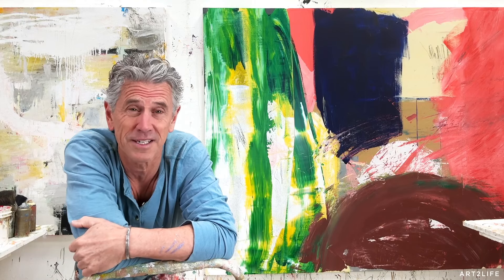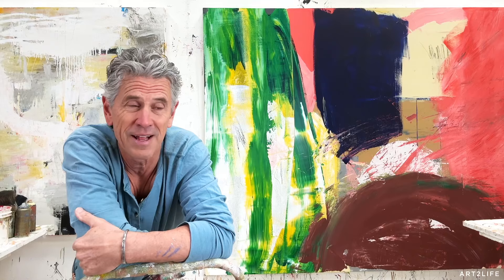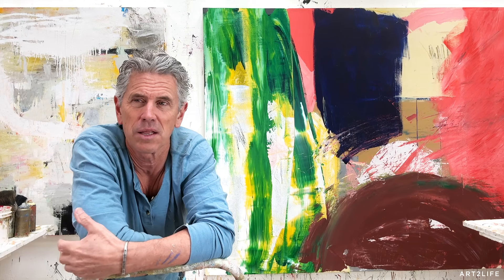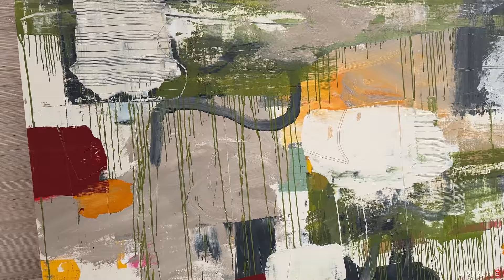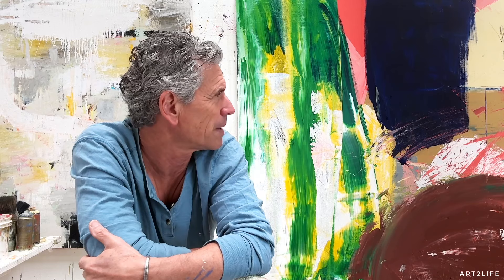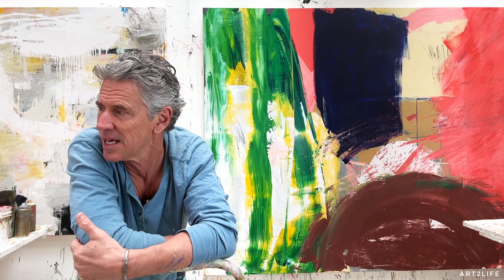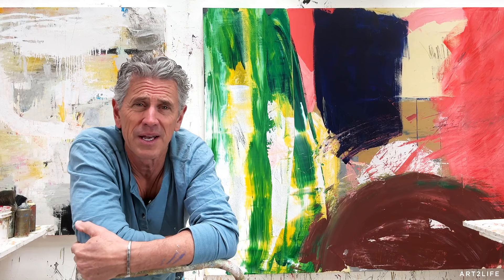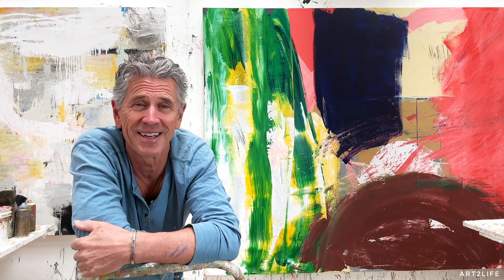Take a look at my latest work!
I’m back in the studio and getting ready for an upcoming show. I have a few months to make 15 - 18 paintings, and I thought I’d share my process with you over the coming weeks!

Today, I’m pulling out all my recent work to get a wide view of everything I have. These paintings are in various stages, and some are still blank. While looking at the assorted shapes and sizes, I’m becoming familiar with what the show may look like. I want this broad view of the collection before I get too specific.

Now’s the time I ruminate and look for exciting clues about where the work will lead. I typically find it in the panels where I’ve played the most!

If preparing for a show, what helps you envision your collection?

And I’d love to see what you’re working on! if you haven’t already, join us in our Art2Life Artists Facebook Group. There you can post what you are working on with a wonderful community of artists from all over the world!

Have an awesome Sunday!
Nicholas Wilton

🔸Want more tips on color? It’s loaded with ideas!